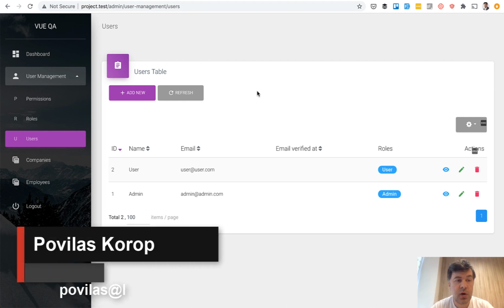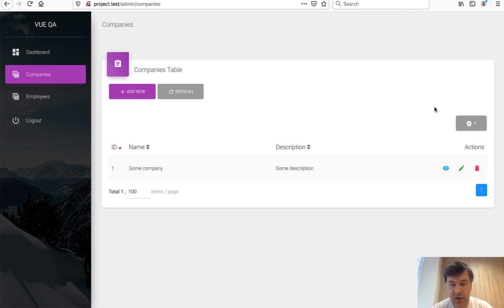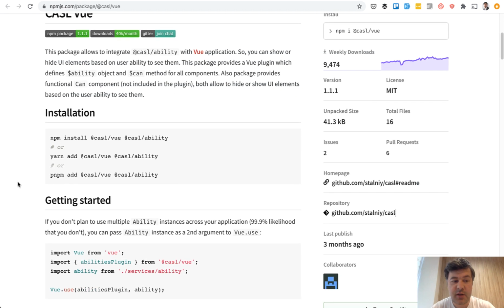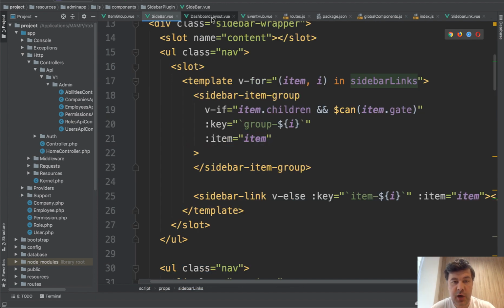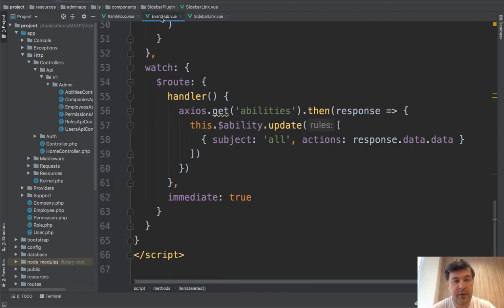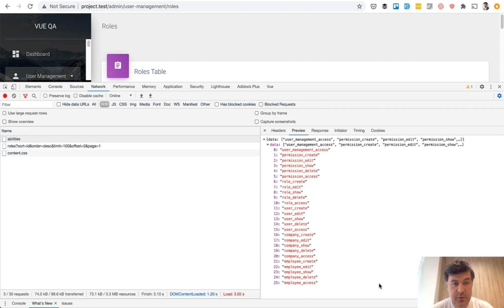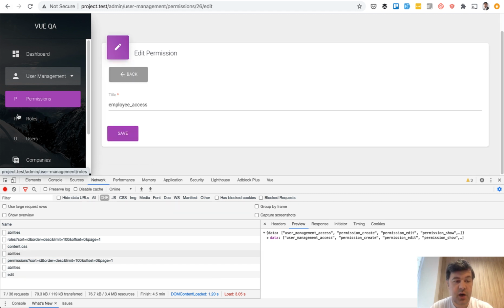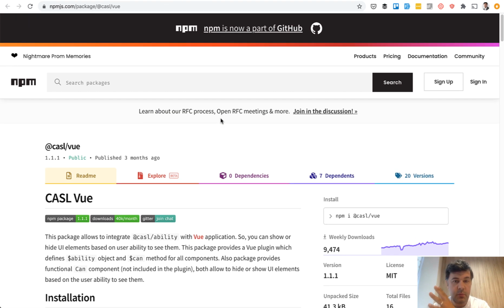Laravel Vue SPA: Roles and Permissions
How to protect your SPA routes, both from the front-end and the back-end? So you need to show/hide menu items and buttons, but also secure API endpoints with Gates.